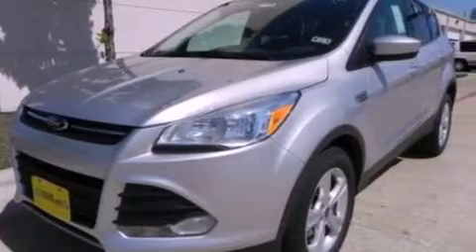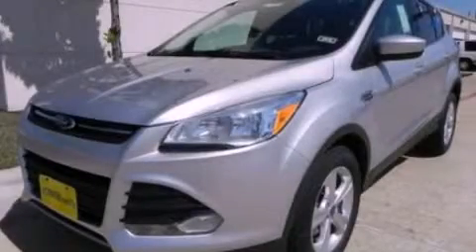2013 FORD ESCAPE Georgetown TX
Year : 2013
 Make : FORD
 Model : ESCAPE
 Engine : 1.6L I4 16V GDI DOHC TURBO
 Trans . : 6-SPEED AUTOMATIC
 Exterior : INGOT SILVER METALLIC

 Interior : CHARCOAL BLACK
 Stock : 130586